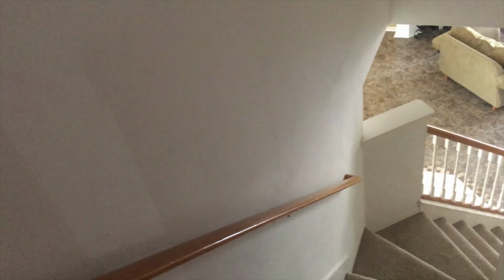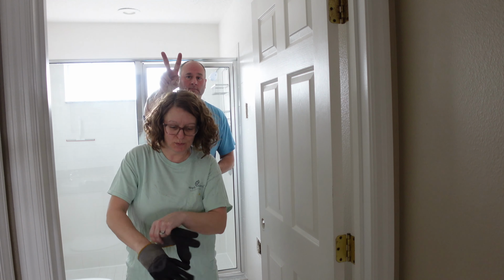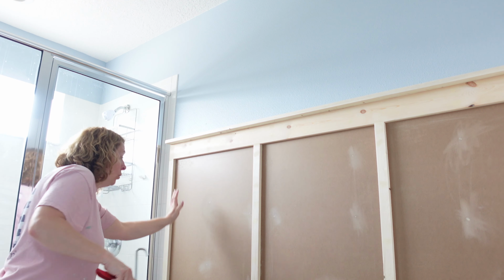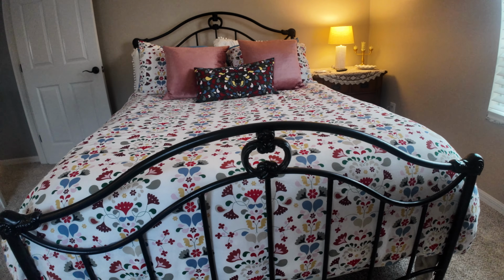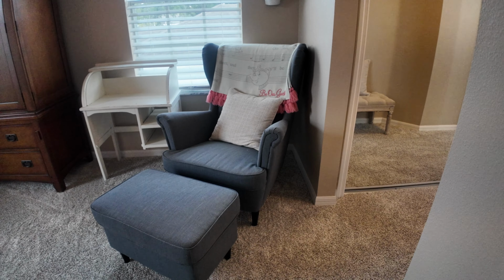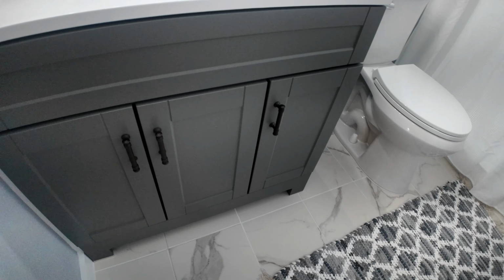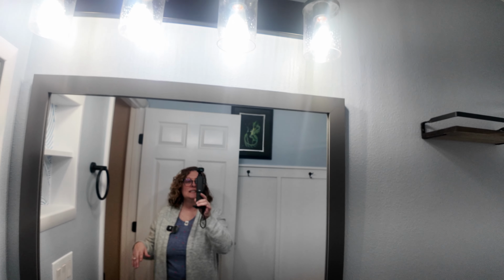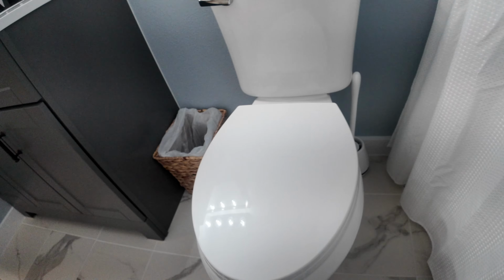BEFORE & AFTER: Our Beauty & The Beast Bedroom & Peter Pan Bathroom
Welcome to our before & after of the guest bedroom we called The Beauty & The Beast bedroom and it includes the attached bathroom we called the Peter Pan bathroom. These were some of the first rooms we overhauled once we moved into this home. I think it turned out pretty dang good!

Want to know what tools we use to create?
We earn a small commission if you buy through our links but it does not cost you anything extra 😊❤️ Amazon and the Amazon logo are trademarks of Amazon.com,Inc. or its affiliates.

DJI Osmo Pocket 3
DJI Mic 2
Our Sony vlogging camera
The dual mic we use
The Sony wireless tripod
The URig tripod we use for filming
NEEWER Wide Angle Lens
Main Tripod we use
Action Camera we use
Tripod for the action camera

Shop our Amazon store front for all of our must haves